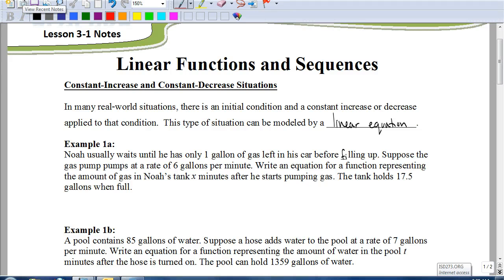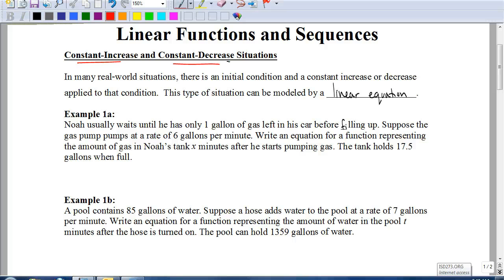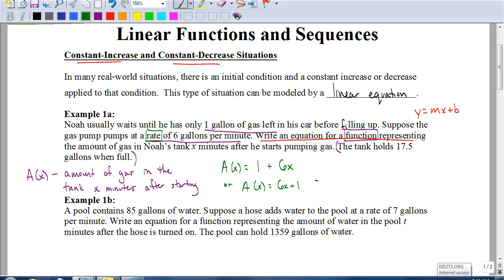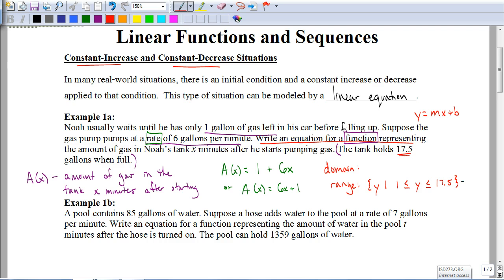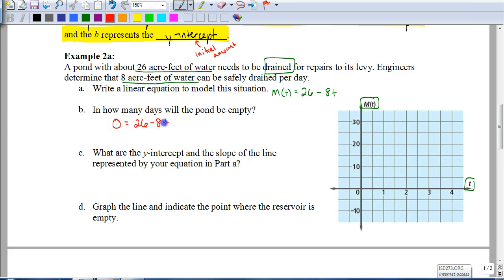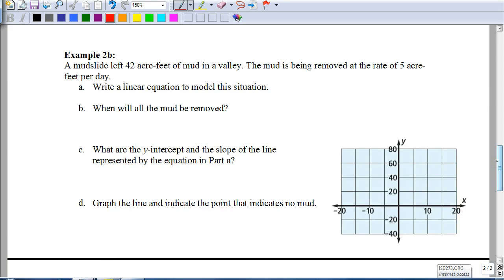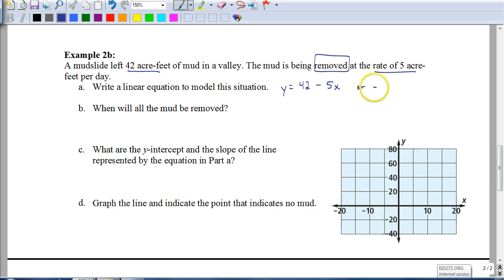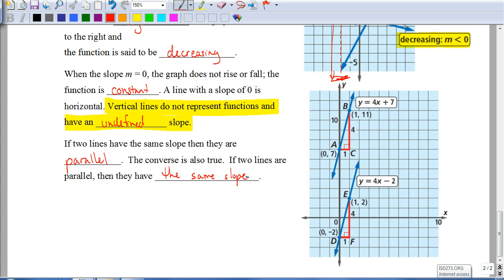Lesson 3.1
Linear Functions